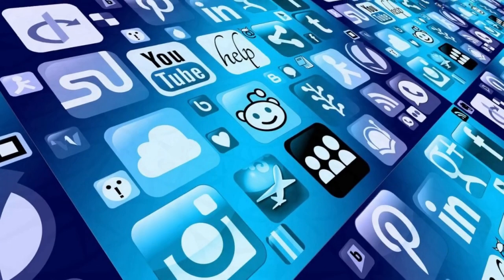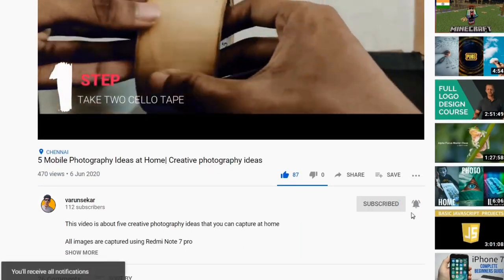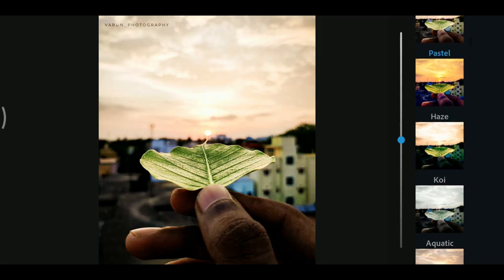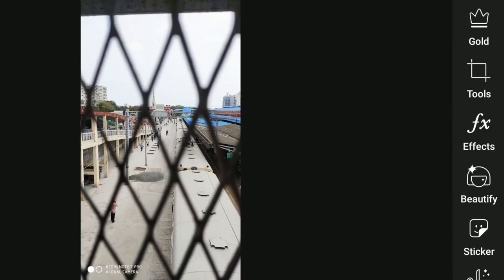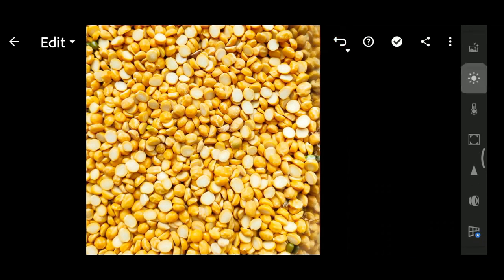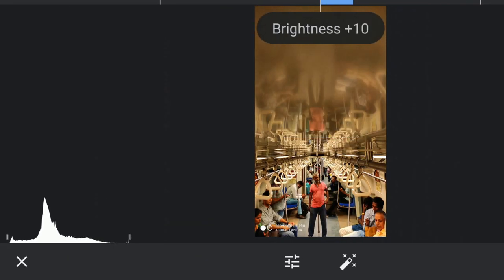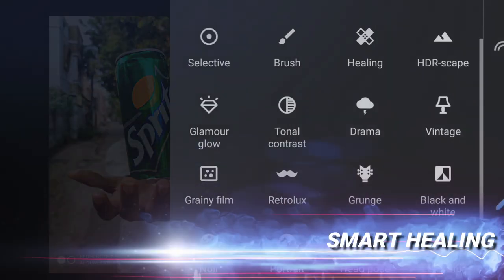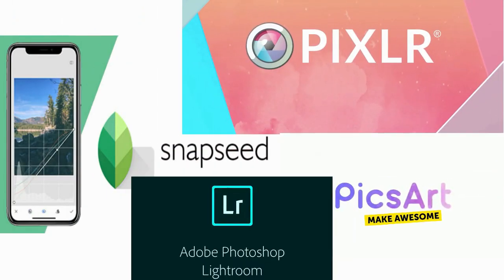Top 5 Free Mobile Photo editing apps 2020 | Andriod & iOS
In this video we have described top five photo editing apps that are free for both android and ios
We have mentioned the download link for every app below

join our whats app grp for discussion on photography tips and tricks
grp invite link :